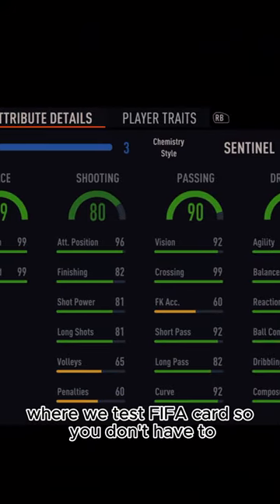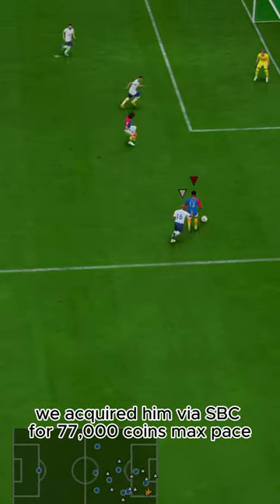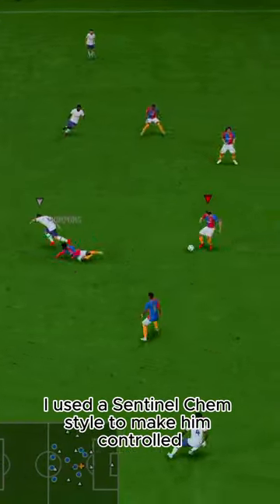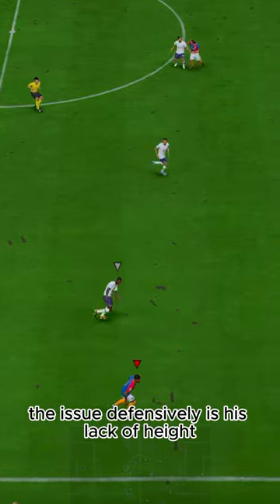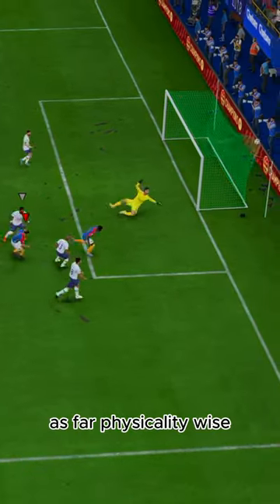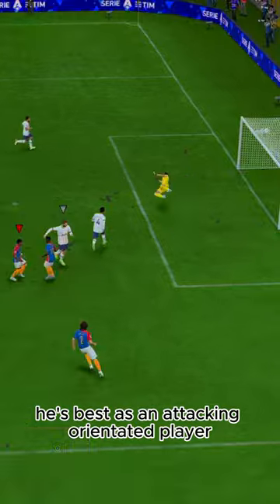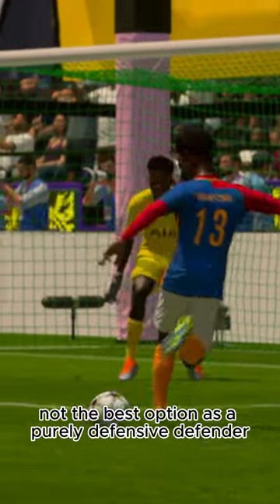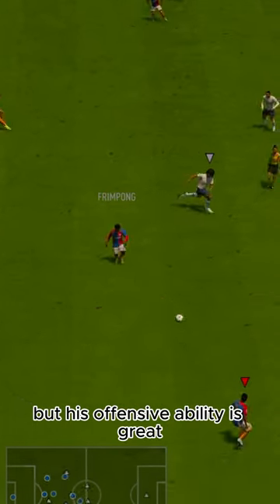Baller or BUST?! Futties Frimpong Player Review!